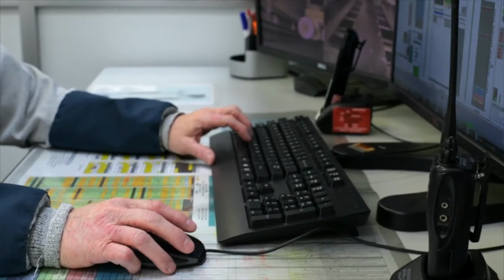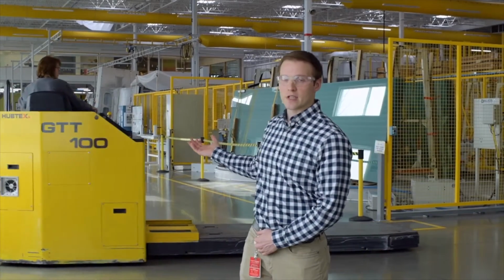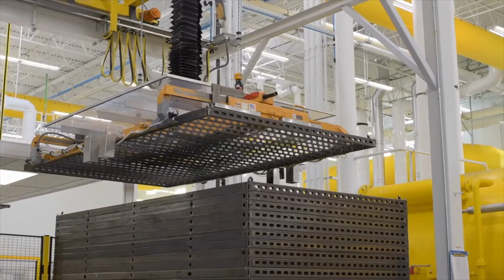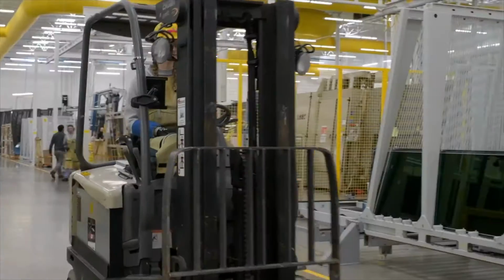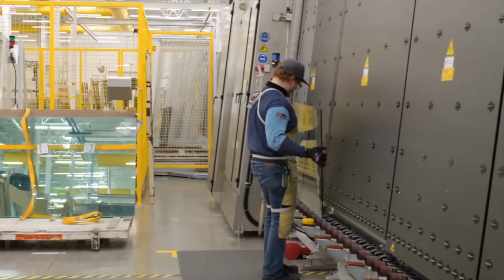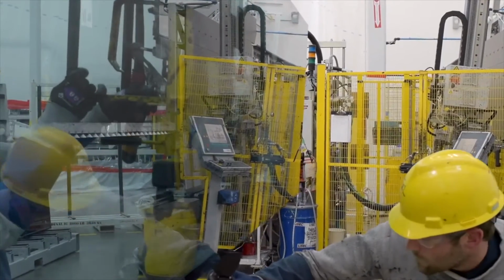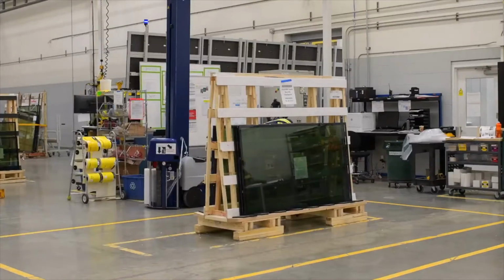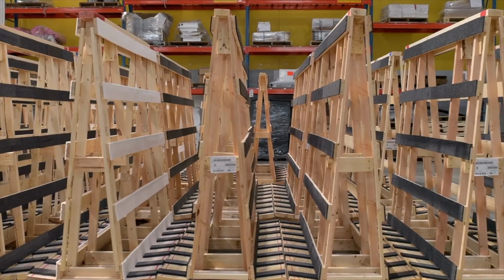Join the SageGlass Team | Careers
SageGlass offers an overview of production jobs offered at SageGlass.